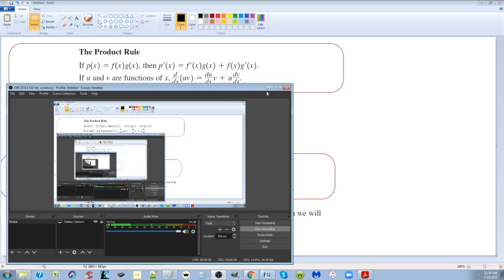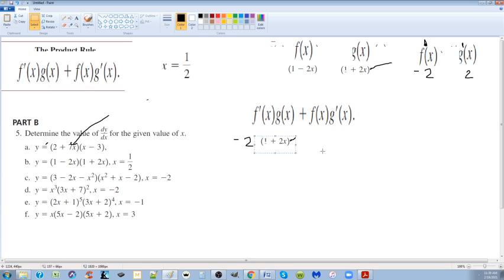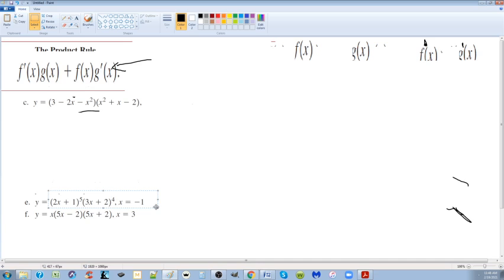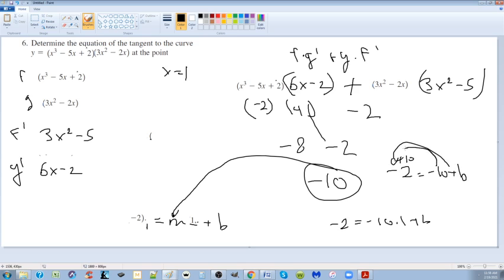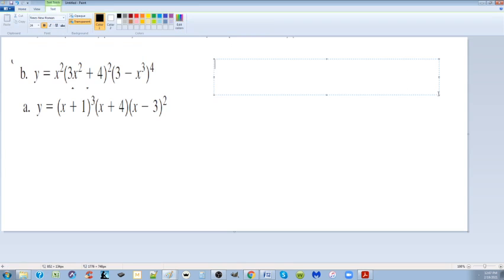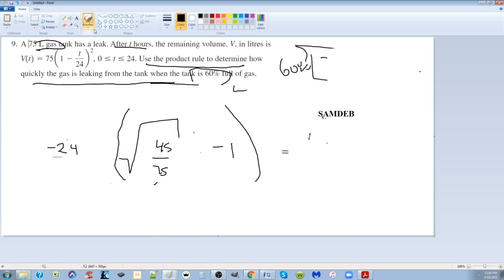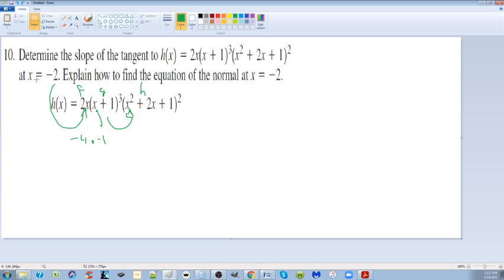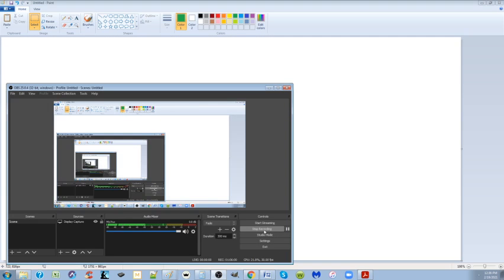chapter 2 3 part 2 MCV4U calculus grade 12 questions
Labourous section but easy rules to follow